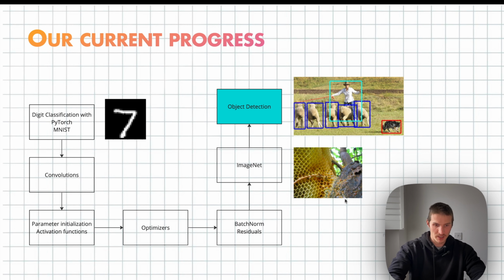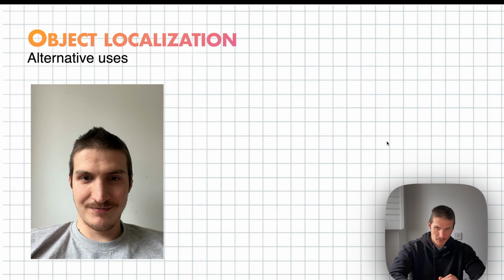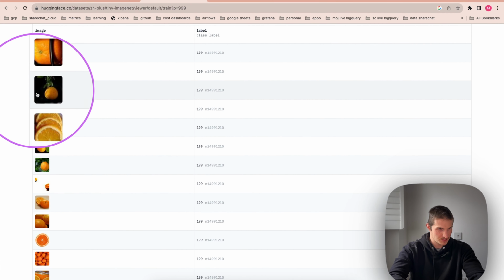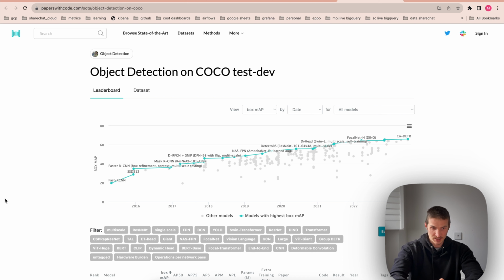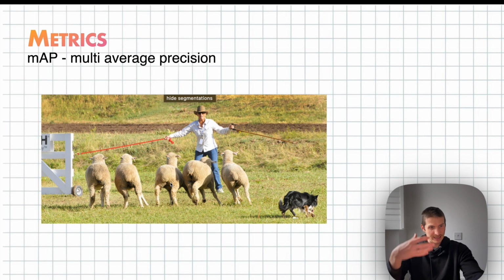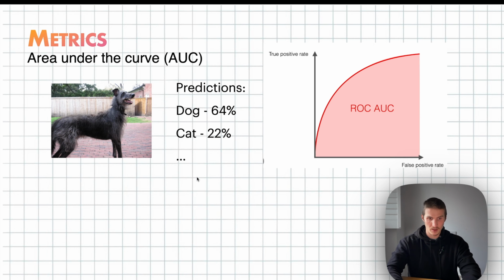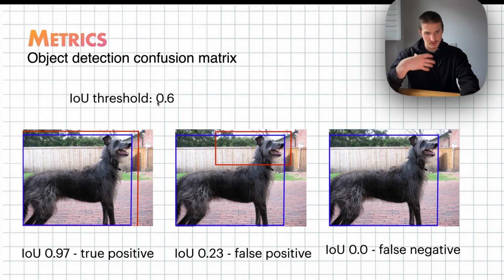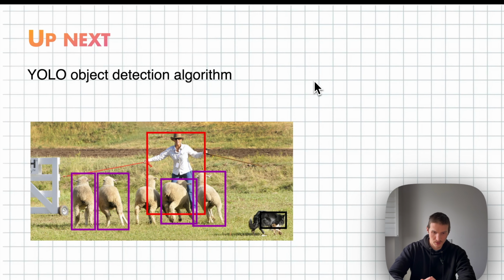Introducing the Object Detection Task, CoCo dataset and mAP metric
It introduces the new task - "object detection", discusses the CoCo dataset that can be used to train models to solve this task.
Finally, it explains how the mAP metric is calculated - the primary metric used to compare different models.